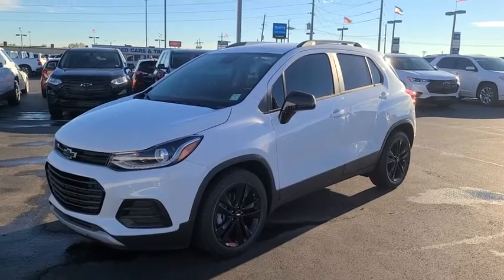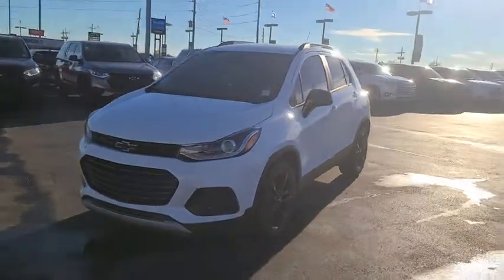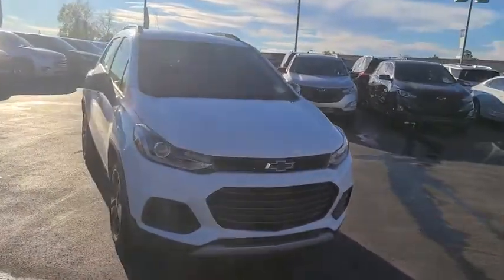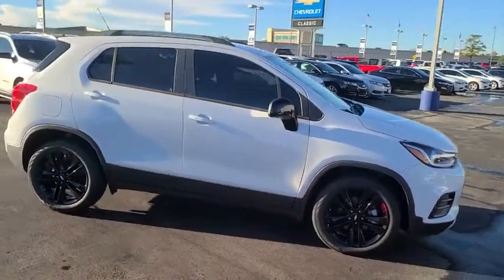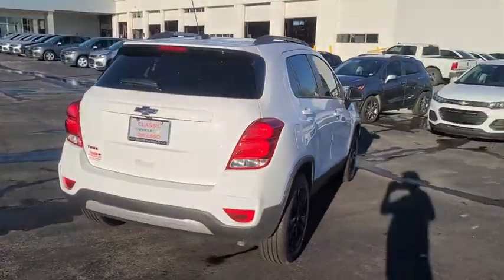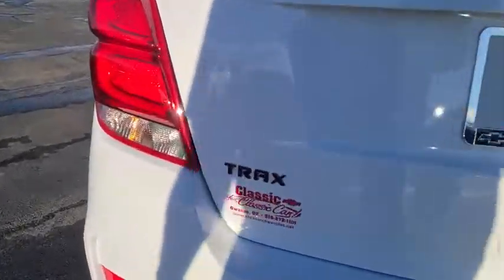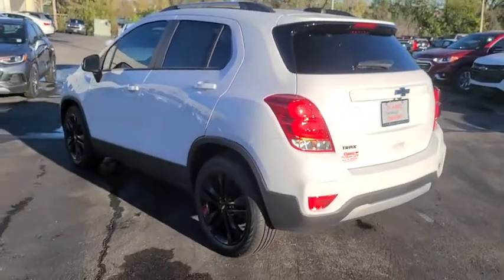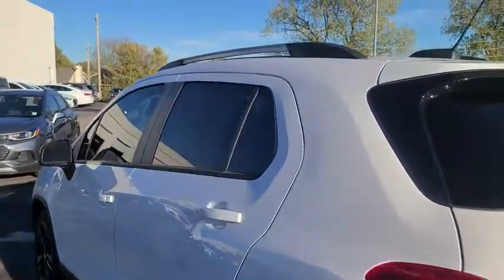2020 Chevrolet Trax Tulsa, Broken Arrow, Bixby, Sand Springs, Owasso, OK C297700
2020 Chevrolet Trax LT - Stock#: C297700 - VIN#: 3GNCJLSB0LL315177

Classic Chevrolet
8501 Owasso Expwy

$5,997 off MSRP!To Protect Your Safety, we are currently offering Home Services:Virtual Tour of Vehicle: We will use live interactive video chat to give you a virtual walk around of any vehicle we have in stock.Test Drive at Home: We will bring the vehicle to your home for a no-obligation test drive.Local Home Delivery: If you buy a vehicle, over the phone, email, text. (E-Contract?) We will deliver the vehicle to your home or a place of your choosing. LT Convenience Package (2 Spare Keys Key System, 3-Spoke Leather-Wrapped Steering Wheel, 6-Way Power Driver Seat Adjuster, Deluxe Cloth/Leatherette Seat Trim, Keyless Open, and Keyless Start), Redline Edition (Black Grille w/Black Surround, Black Trax Badge w/Red Outline, Body-Color Door Handles, and Wheels: 18 Black Finish Aluminum), 2 USB Ports w/Auxiliary Input Jack, 2-Way Manual Front Passenger Seat Adjuster, 3.53 Final Drive Axle Ratio, 4-Way Manual Driver Seat Adjuster, 6 Speakers, 6-Speaker Audio System Feature, ABS brakes, Air Conditioning, AM/FM radio: SiriusXM, Apple CarPlay/Android Auto, Brake assist, Bumpers: body-color, Compass, Delay-off headlights, Deluxe Cloth Seat Trim, Driver door bin, Driver vanity mirror, Driver's Seat Mounted Armrest, Dual front impact airbags, Dual front side impact airbags, Electronic Stability Control, Emergency communication system: OnStar and Chevrolet connected services capable, Exterior Parking Camera Rear, Front anti-roll bar, Front Bucket Seats, Front Bucket Seats w/Driver Power Lumbar, Front reading lights, Front wheel independent suspension, Fully automatic headlights, Heated door mirrors, Illuminated entry, Knee airbag, Low tire pressure warning, Occupant sensing airbag, Outside temperature display, Overhead airbag, Panic alarm, Passenger door bin, Passenger vanity mirror, Power door mirrors, Power steering, Power windows, Premium audio system: Chevrolet MyLink, Radio data system, Radio: Chevrolet Infotainment 3 System, Rear seat center armrest, Rear side impact airbag, Rear window defroster, Rear window wiper, Remote keyless entry, Roof rack: rails only, Security system, SiriusXM Radio, Speed control, Split folding rear seat, Spoiler, Steering wheel mounted audio controls, Tachometer, Telescoping steering wheel, Tilt steering wheel, Traction control, Trip computer, and Variably intermittent wipers.**WE DELIVER ANYWHERE**, 2 Spare Keys Key System, 2 USB Ports w/Auxiliary Input Jack, 2-Way Manual Front Passenger Seat Adjuster, 3.53 Final Drive Axle Ratio, 3-Spoke Leather-Wrapped Steering Wheel, 4-Way Manual Driver Seat Adjuster, 6 Speakers, 6-Speaker Audio System Feature, 6-Way Power Driver Seat Adjuster, ABS brakes, Air Conditioning, AM/FM radio: SiriusXM, Apple CarPlay/Android Auto, Black Grille w/Black Surround, Black Trax Badge w/Red Outline, Body-Color Door Handles, Brake assist, Bumpers: body-color, Compass, Delay-off headlights, Deluxe Cloth Seat Trim, Deluxe Cloth/Leatherette Seat Trim, Driver door bin, Driver vanity mirror, Driver's Seat Mounted Armrest, Dual front impact airbags, Dual front side impact airbags, Electronic Stability Control, Emergency communication system: OnStar and Chevrolet connected services capable, Exterior Parking Camera Rear, Front anti-roll bar, Front Bucket Seats, Front Bucket Seats w/Driver Power Lumbar, Front reading lights, Front wheel independent suspension, Fully automatic headlights, Heated door mirrors, Illuminated entry, Keyless Open, Keyless Start, Knee airbag, Low tire pressure warning, LT Convenience Package, Occupant sensing airbag, Outside temperature display, Overhead airbag, Panic alarm, Passenger door bin, Passenger vanity mirror, Power door mirrors, Power steering, Power windows, Premium audio system: Chevrolet MyLink, Radio data system, Radio: Chevrolet Infotainment 3 System, Rear seat center armrest, Rear side impact airbag, Re Price includes: $3750 - Chevrolet Consumer Cash Program. Exp. 11/02/2020 $750 - Chevrolet Select Market Conque
SEATS  FRONT BUCKET WITH DRIVER POWER LUMBAR  (STD),KEYLESS OPEN,KEYLESS START,LT PREFERRED EQUIPMENT GROUP  Includes Standard Equipment,KEY SYSTEM  2 SPARE KEYS,TIRES  P215/55R18 ALL-SEASON  BLACKWALL,LT CONVENIENCE PACKAGE  includes (AVJ) Keyless Open  (BTM) Keyless Start  (5H1) Key System  (AG9) driver 6-way power seat adjuster  (N34) leather-wrapped 3-spoke steering wheel  (EGI) Deluxe Cloth/leatherette seat trim and (D7A) body-color door handles with chrome accents,STEERING WHEEL  LEATHER-WRAPPED 3-SPOKE,AXLE  3.5